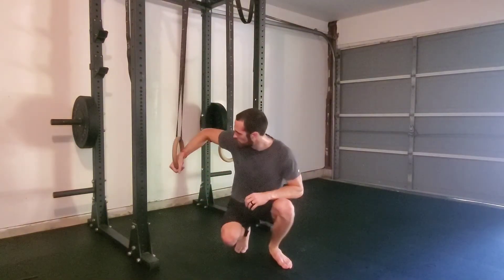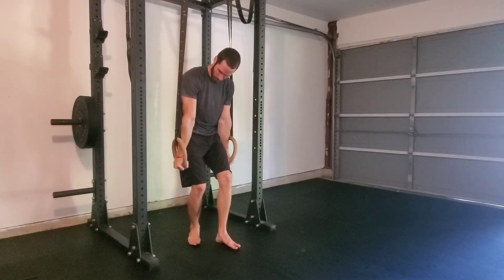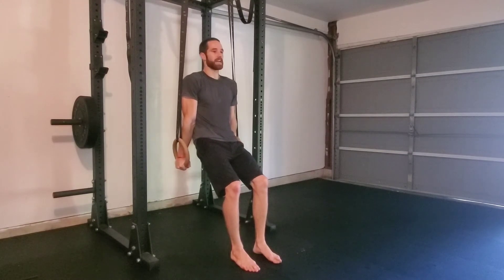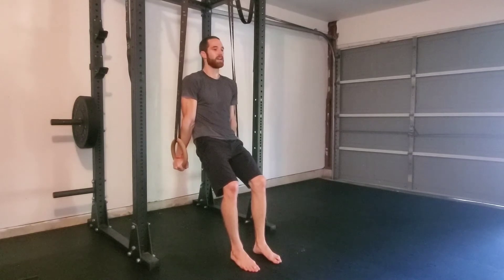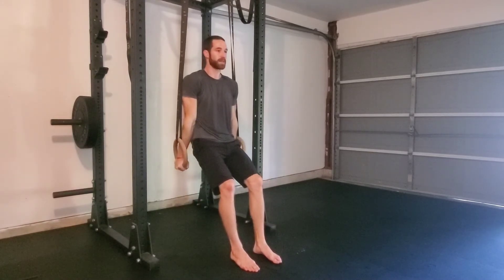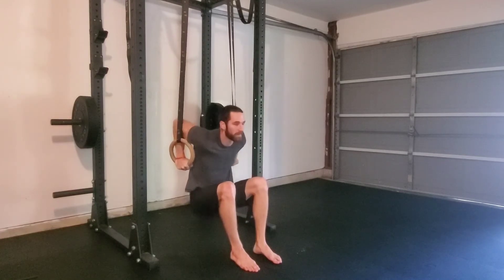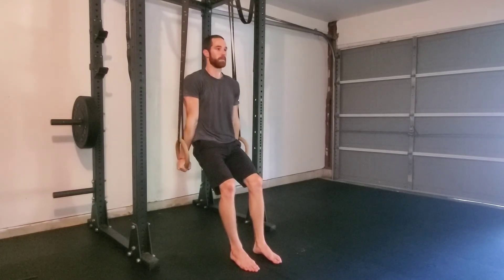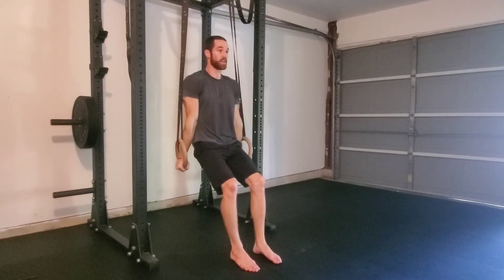Beginner Calisthenics Ring Dip Progression | Build Strength For Ring Dips